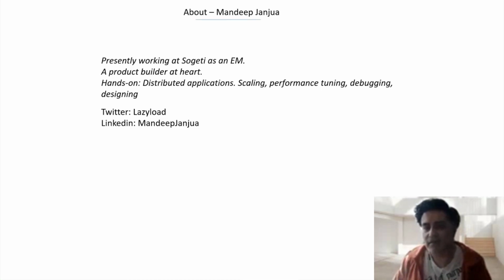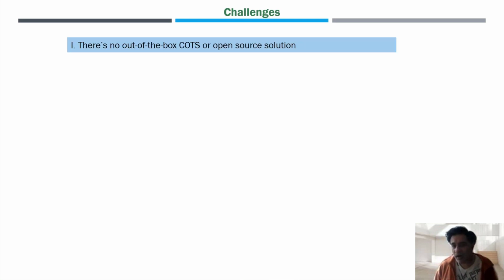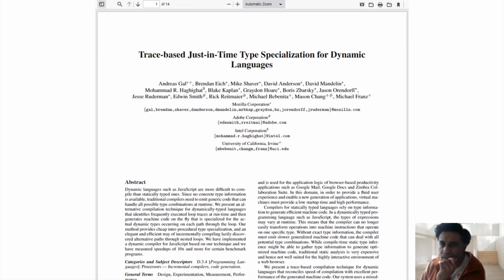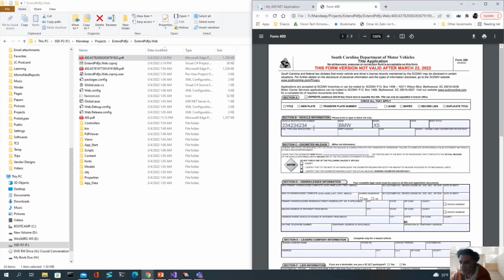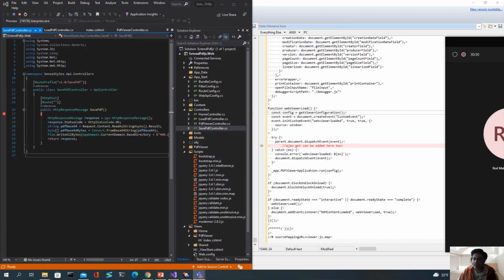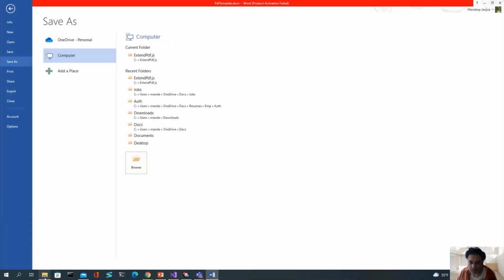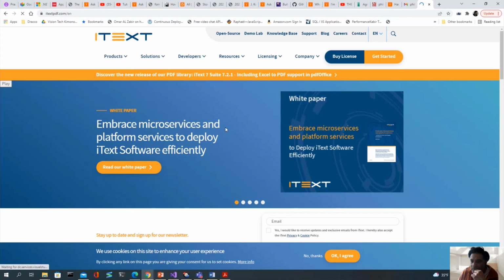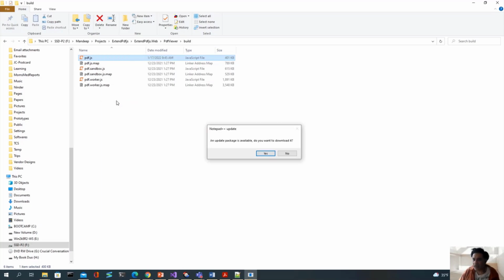Extending Pdf.js - Mandeep Janjua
Speaker: Mandeep Janjua

I'd be showing how to extend Pdf.js to save edited pdf in backend storage.